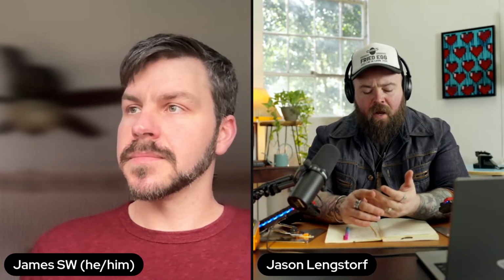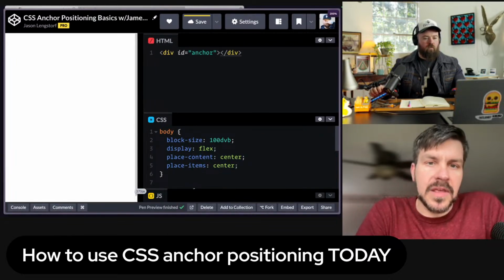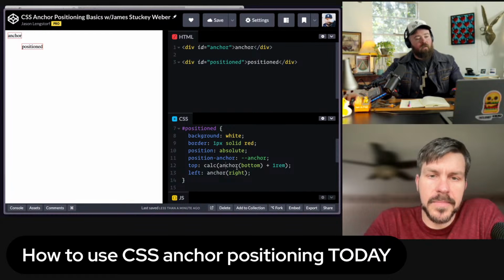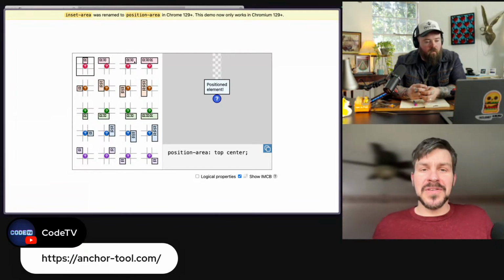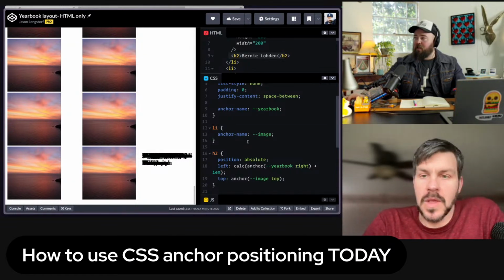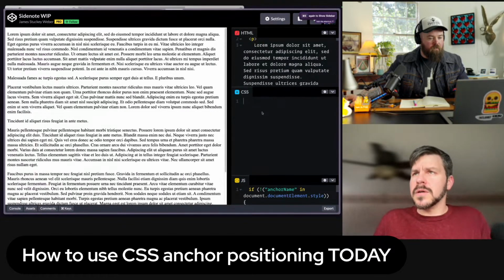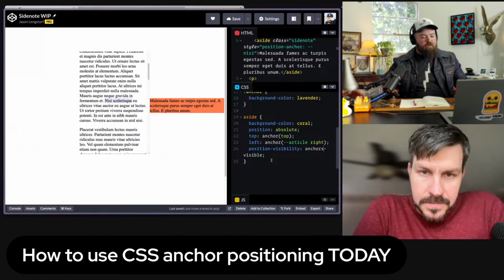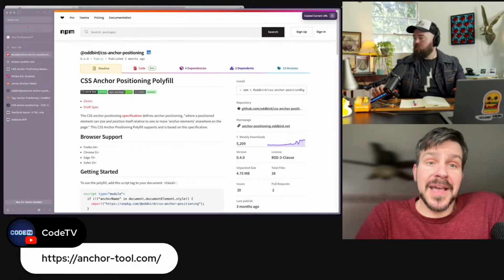How to Use CSS Anchor Positioning TODAY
Learn how the new anchor positioning tools in CSS work, from common use cases like tooltips to wholly new experiences that become possible. James Stuckey Weber will teach us how we can use it in our projects today.

00:00 Introduction
00:36 Meet James Stuckey Weber
02:44 Introduction to CSS Anchor Positioning
03:20 Challenges with Traditional Positioning
06:19 Benefits of CSS Anchor Positioning
08:36 Browser Support and Interop 2025
13:41 CSS Anchor Positioning Demo
16:00 Basic Popover Implementation
20:56 Advanced Positioning Techniques
30:05 Using Anchor Functions
36:24 Exploring Anchor Tool
43:32 Yearbook Layout with CSS Anchor Positioning
47:50 Positioning Elements with Anchors
52:03 Using Anchor Scope
54:54 Debugging and Fixing Issues
01:03:39 Styling and Positioning Asides
01:12:58 Adding Word Count and Final Adjustments
01:17:38 Resources and Conclusion